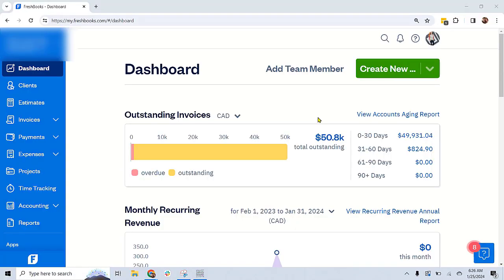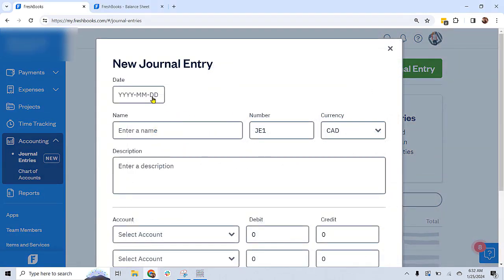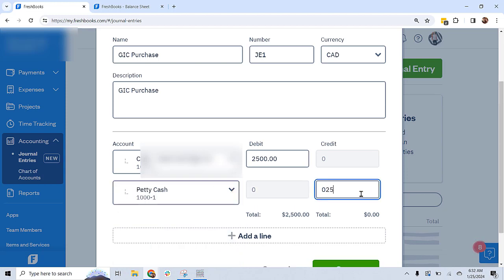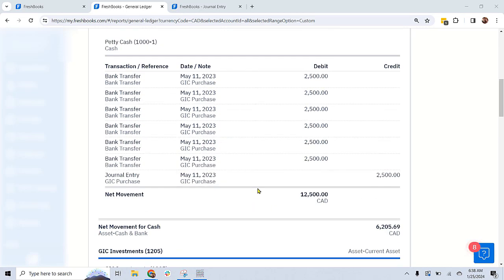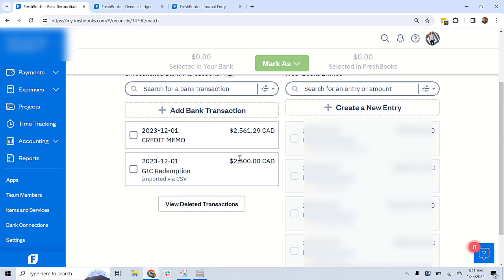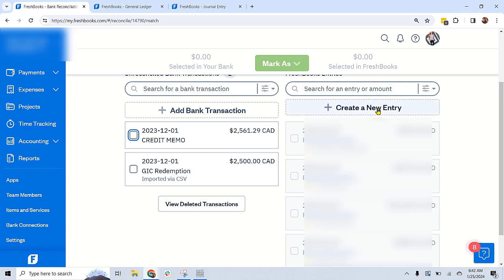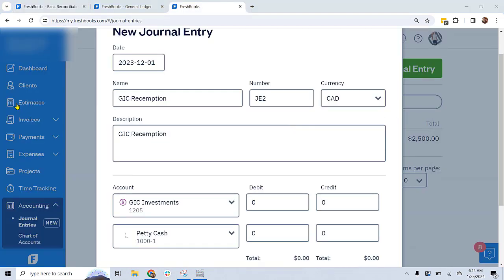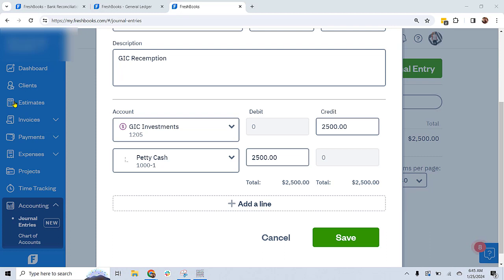Gain on sale of asset in FreshBooks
In this video you'll learn how to record a gain on a sale of an asset in FreshBooks.  You can also modify this if you need to record a loss on a asset or an investment.